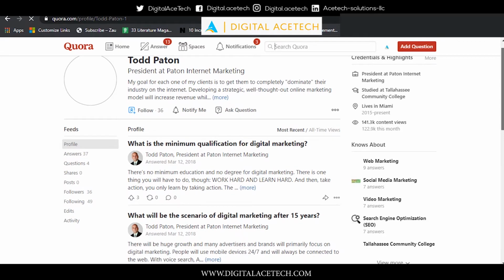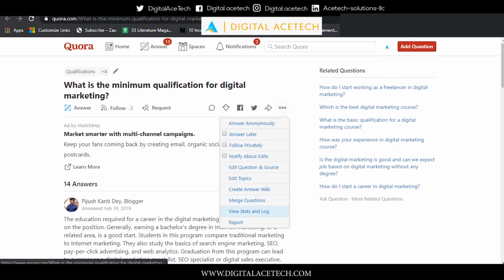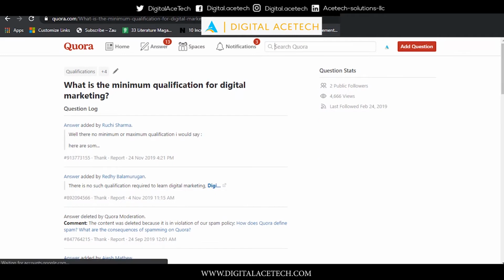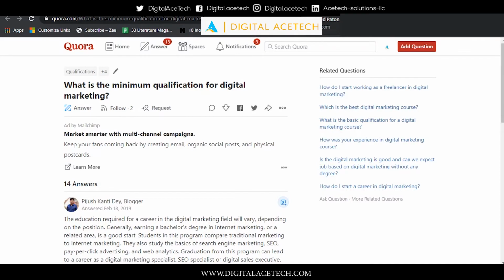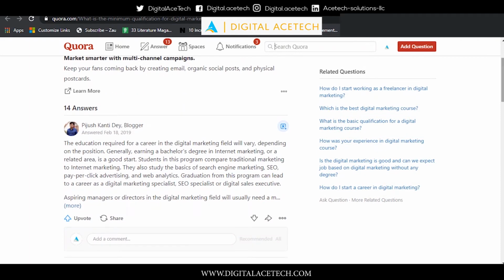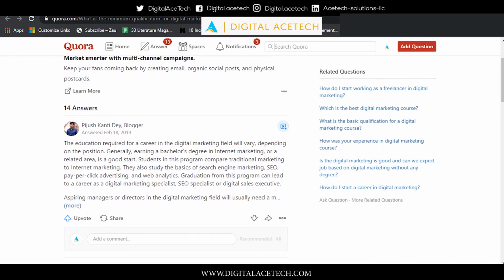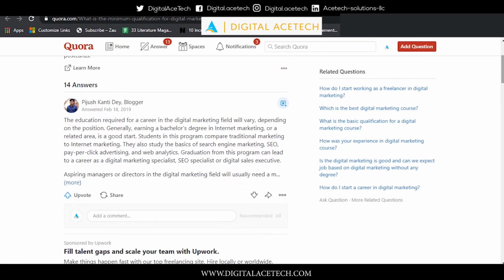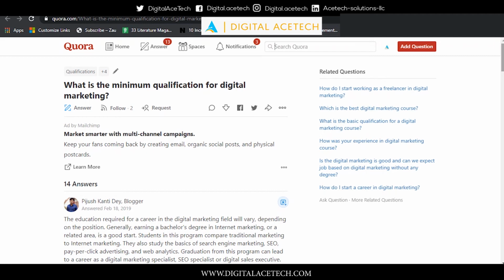How to build your own list of question to answer on Quora